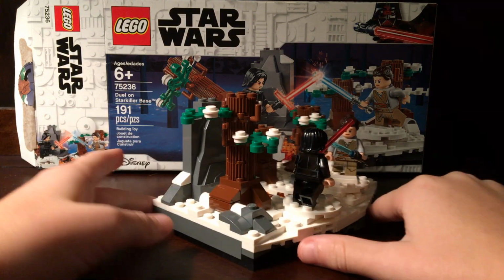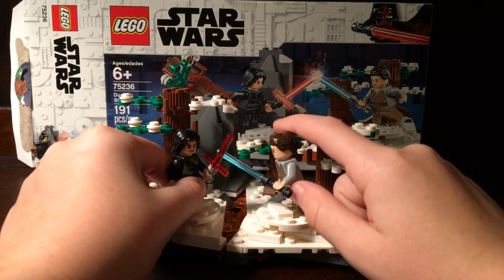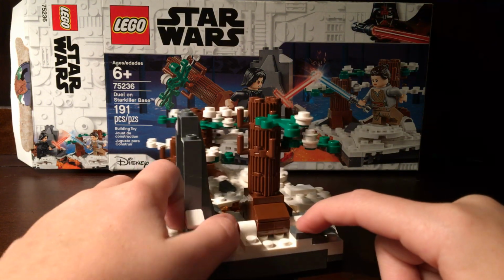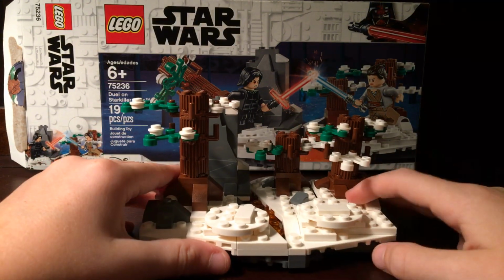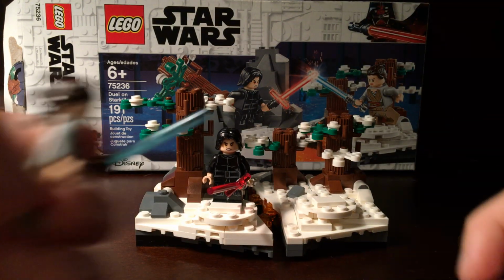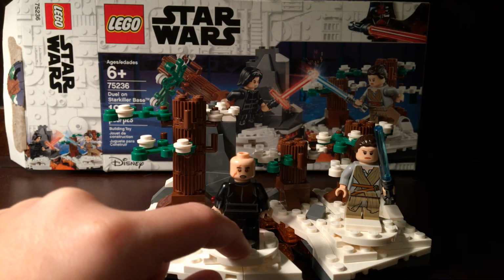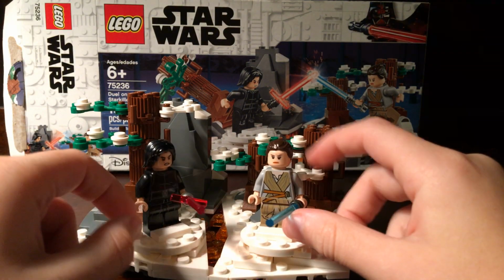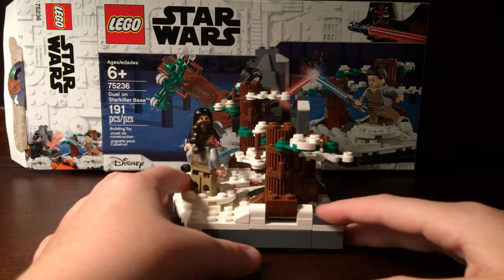Duel on starkiller base review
Reviews are back!